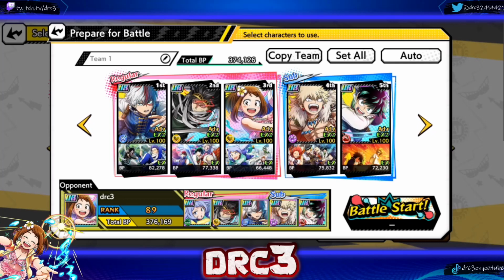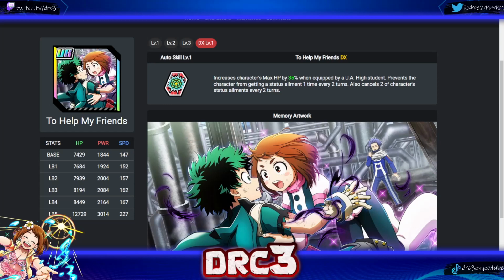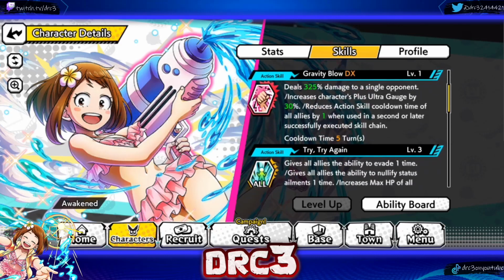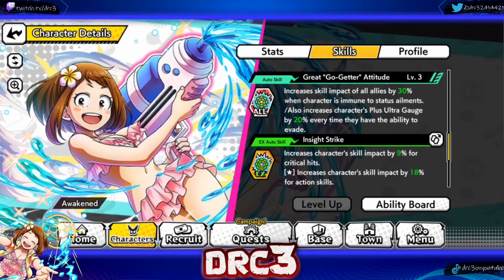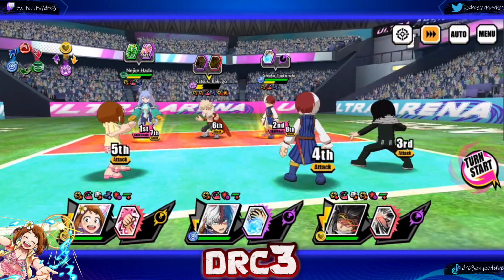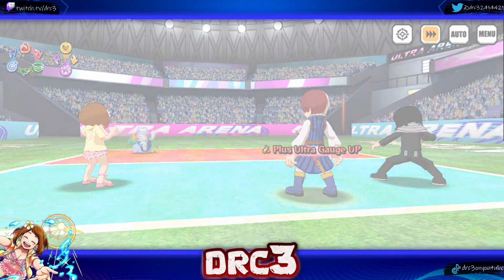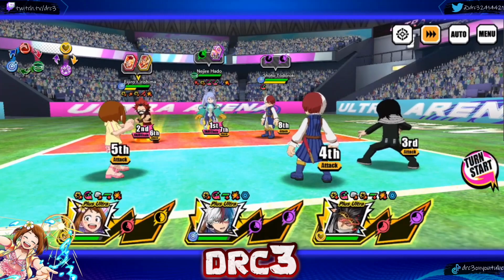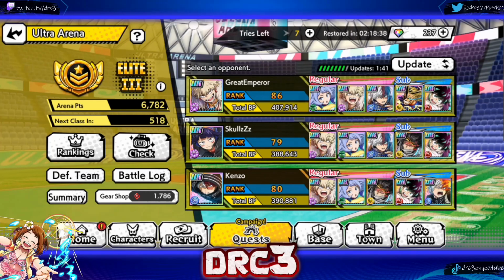NEW PVP Goddess! LVL.100 Ocean Sun Uraraka! Showcase! My Hero Ultra Impact!